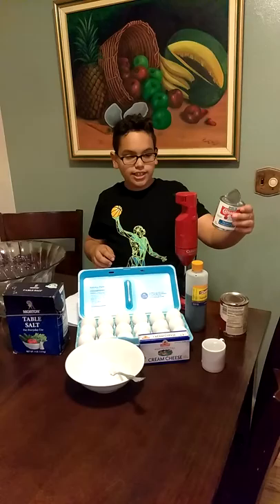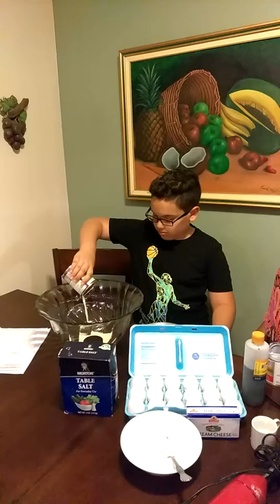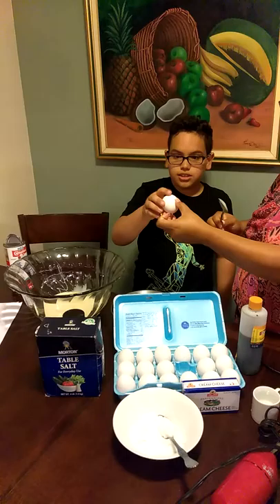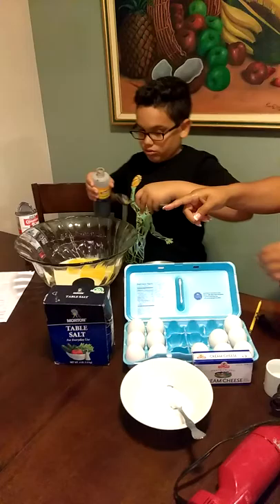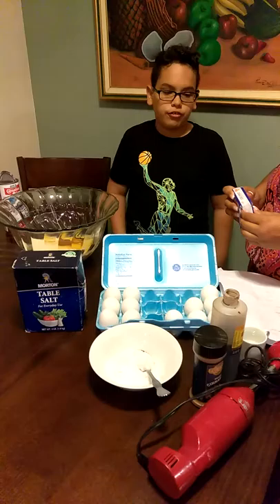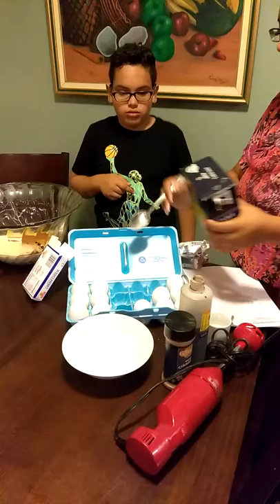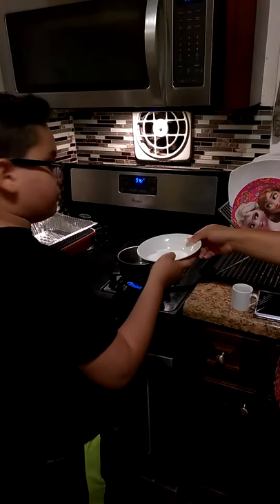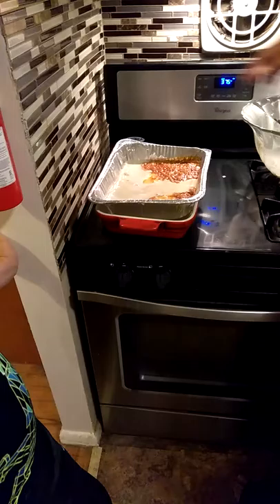Minue school Carteret NJ.. Isaac Gonzalez